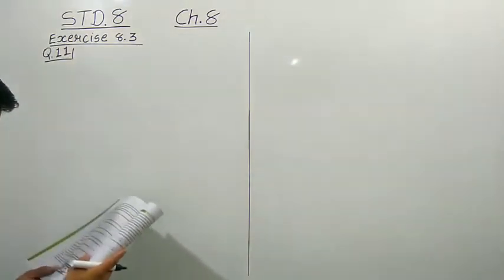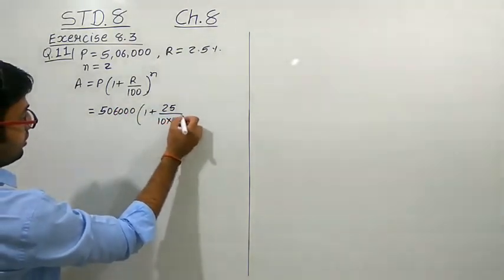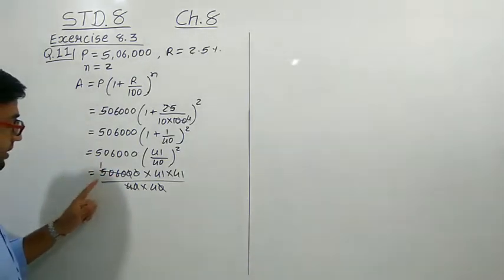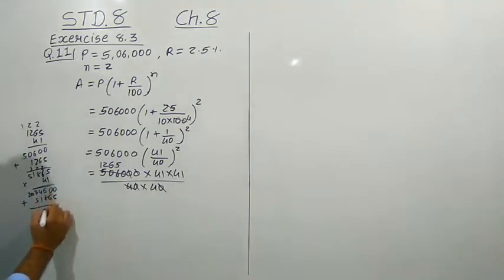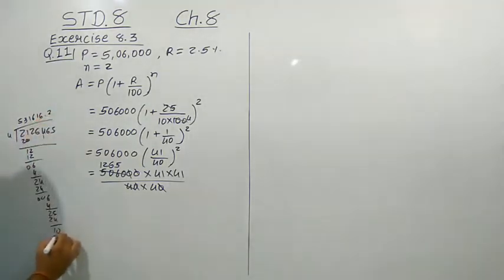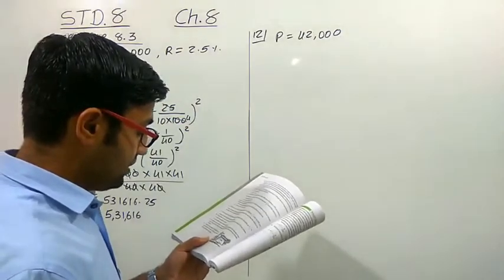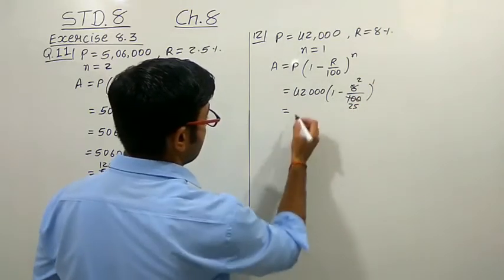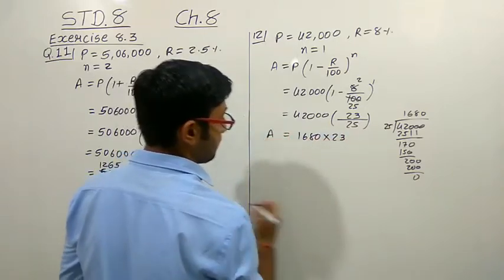STD 8 MATHS CH 8 Comparing quantities PART 15